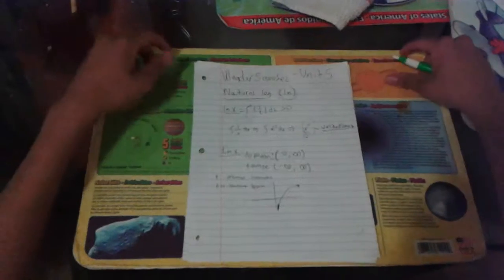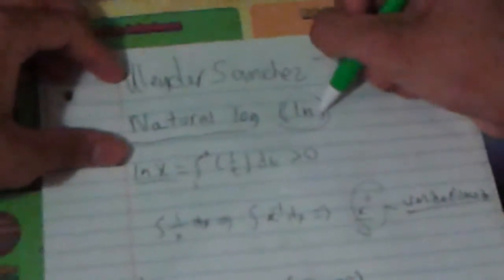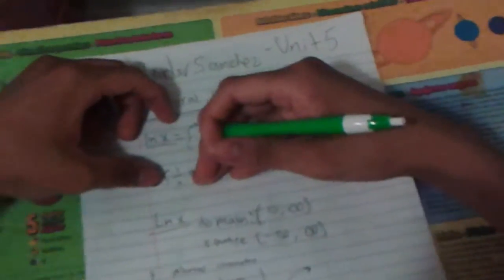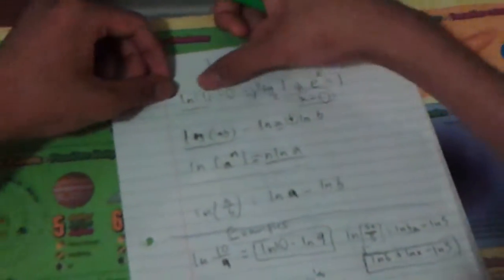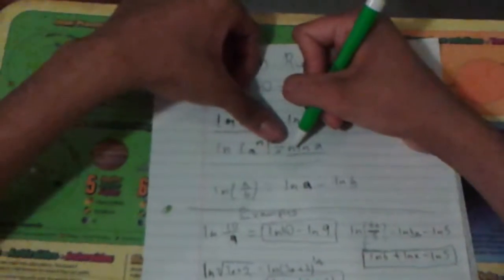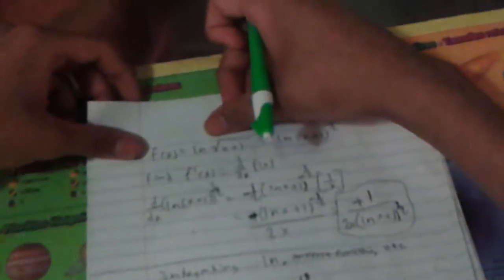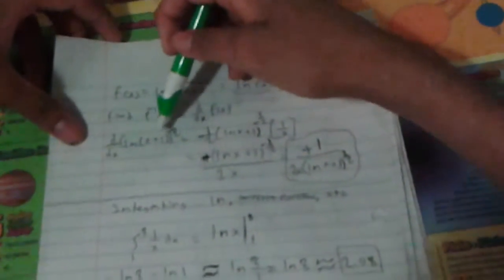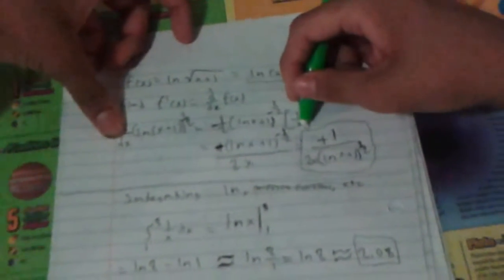Calculus AB Unit 5- Logarithmic functions and inverse functions part 1